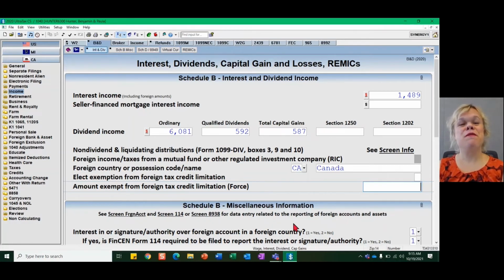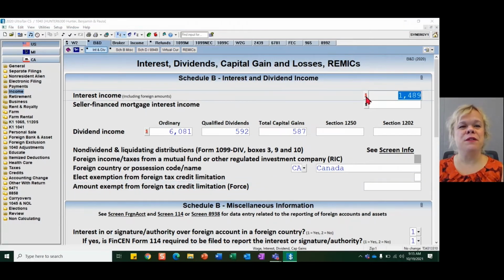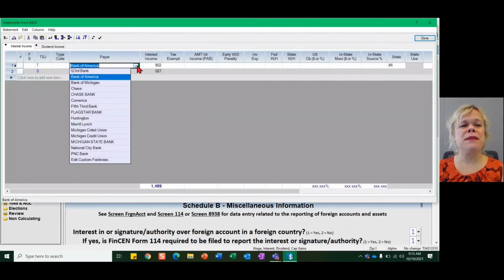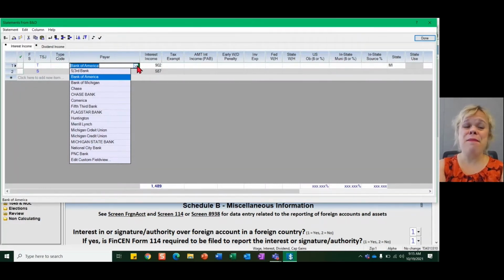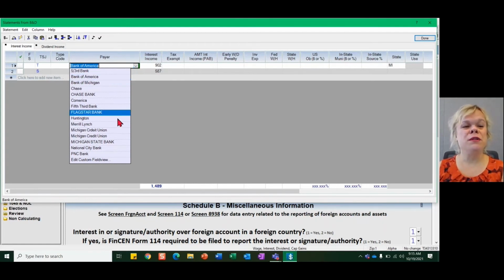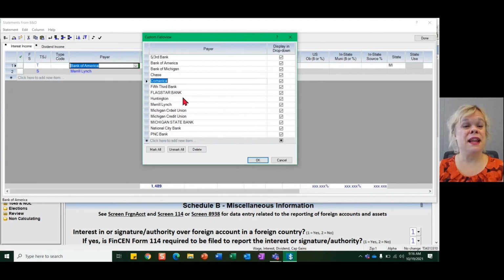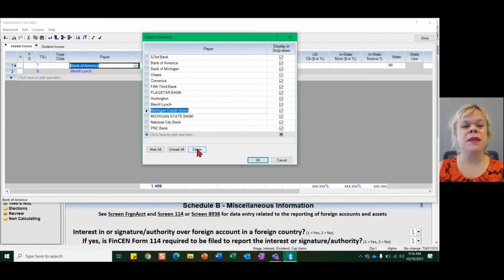Feature in Focus Demo: UltraTax CS custom fields